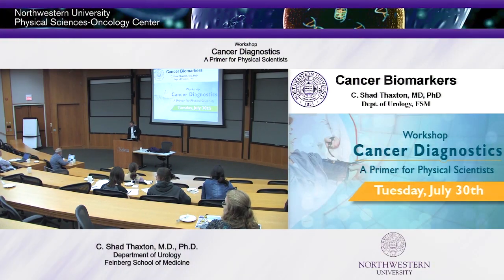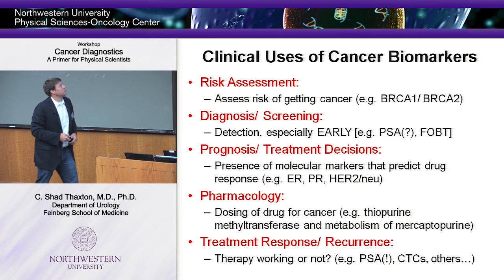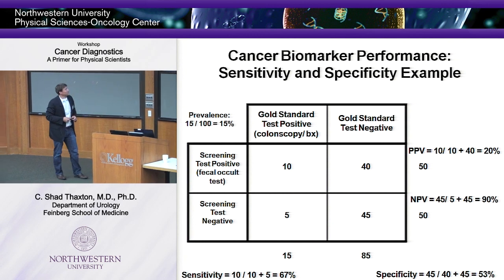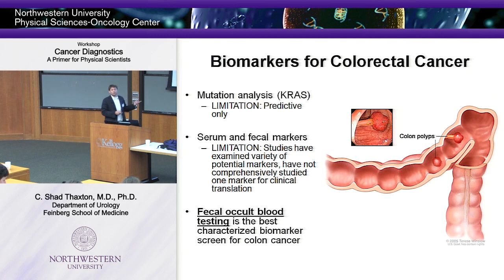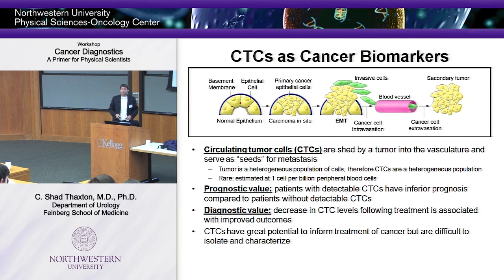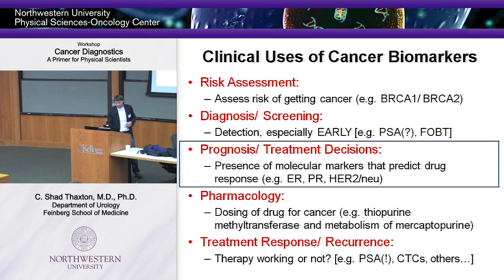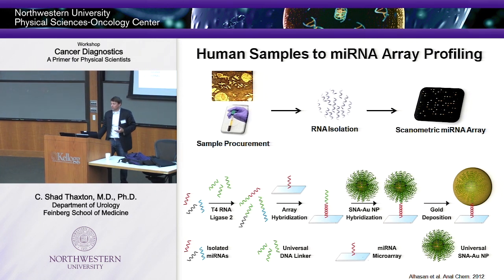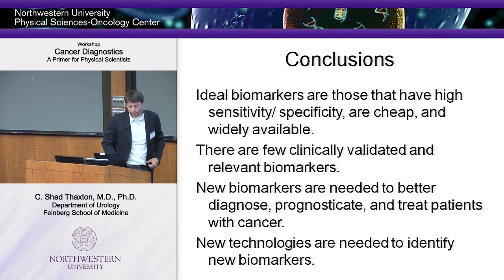C. Shad Thaxton - Tumor Biomarkers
Northwestern University Physical Sciences - Oncology Center.  July 30, 2013.
Tumor Biomarkers.
C. Shad Thaxton, MD, PhD, Assistant Professor of Urology, Feinberg School of Medicine.
The 2013 workshop on cancer diagnostics covered approaches traditionally used to diagnose cancer, such as histology and imaging, as well as more recently developed techniques, e.g., tumor sequencing, that are currently working their way into clinical practice.